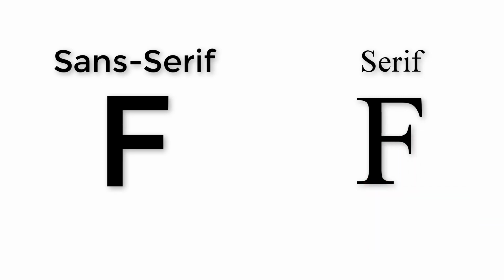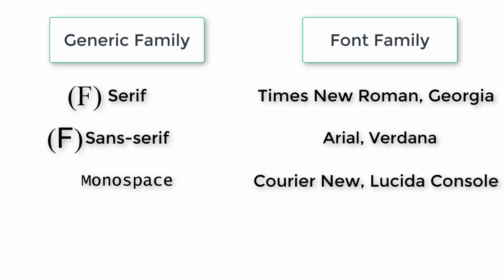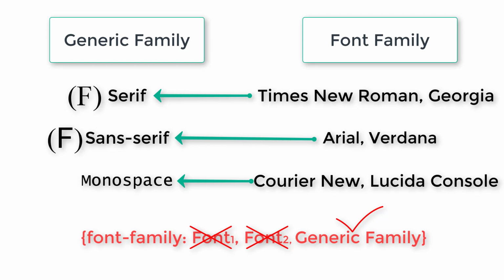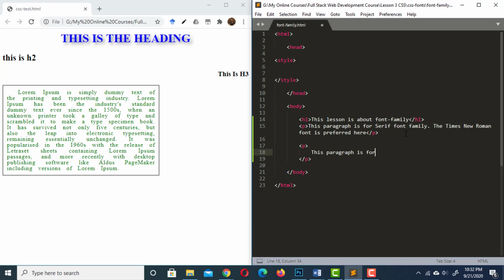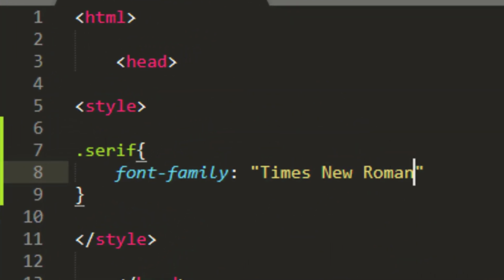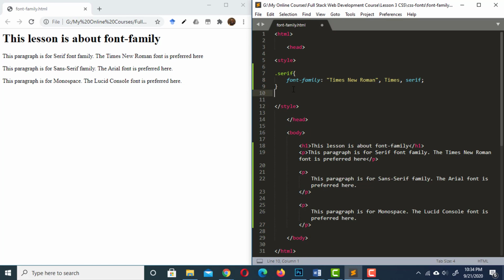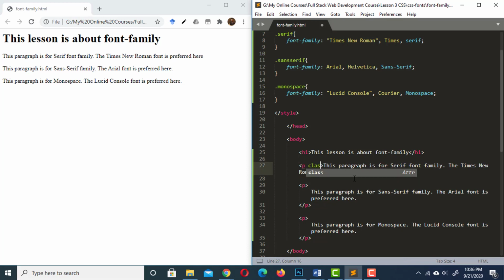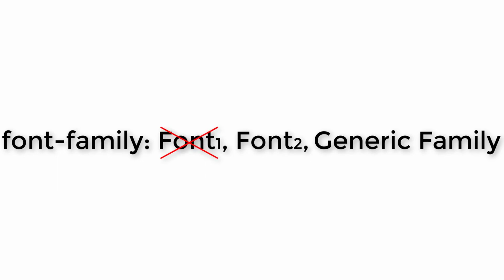Section 3.8 - CSS Font Family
This section introduces the concept of CSS Font Family. Most of the web developers ignore the 'Font-Family-Fallback' strategy and thus the website loses it adaptability to different browser. I hope this is going to be a very useful lesson. It will help you develop the skill you can demonstrate to distinguish you from other developers.